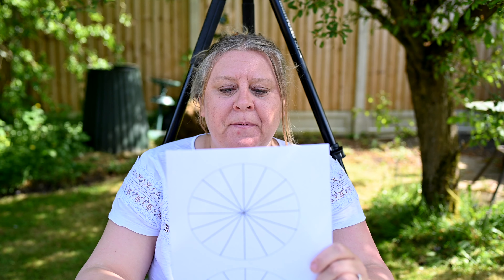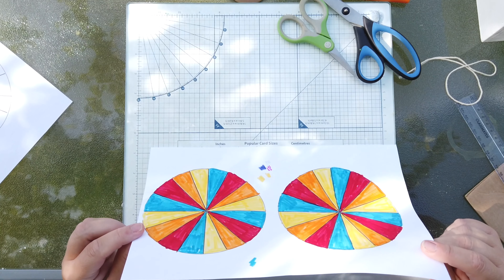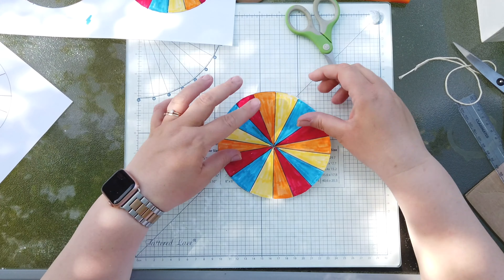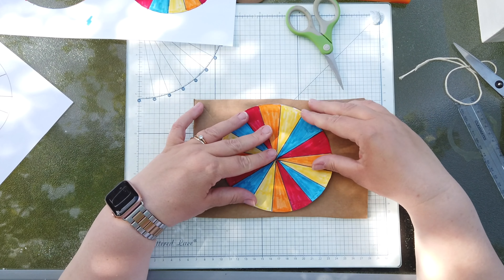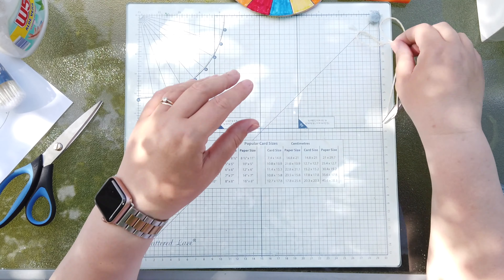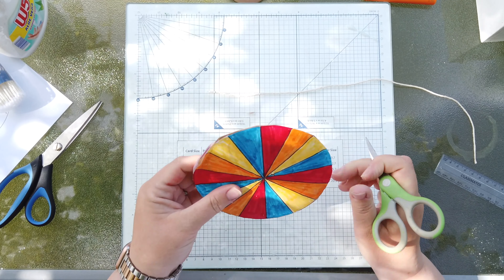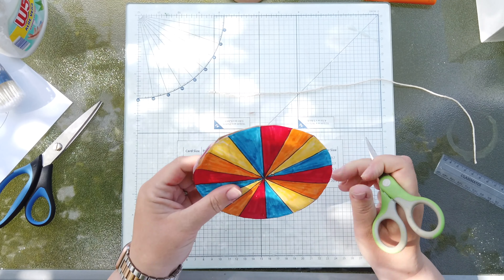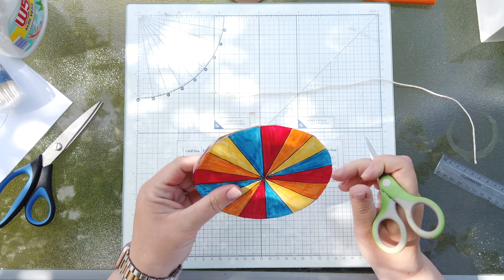Rainbow spinner for kids to make and enjoy playing with. Easy to make with a template shared below.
Make a rainbow spinner to play with.  Easy step by step instructions with template if you would like to use it.  Plain template also available if you want to design your own.  Easy to make and kids will enjoy watching the pattern swirl as it spins.  I made a rainbow one and once you get the hang of twisting it and releasing it you will have hours of fun playing with it.  Great for kids to play with and enjoyable fun.